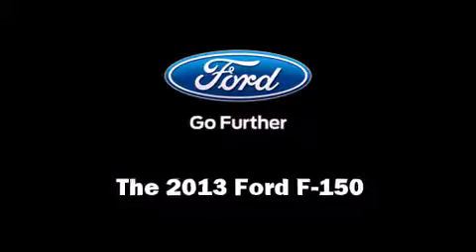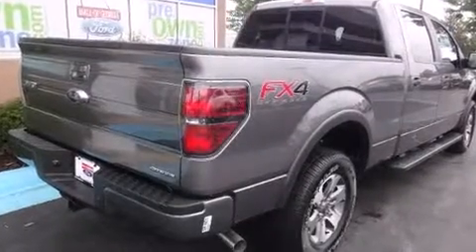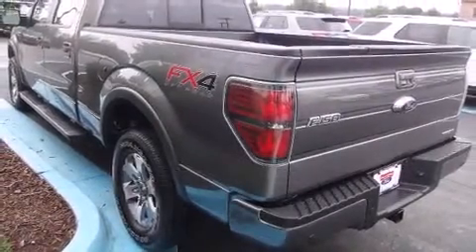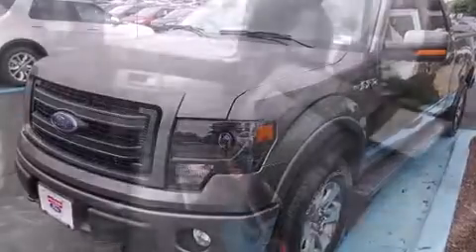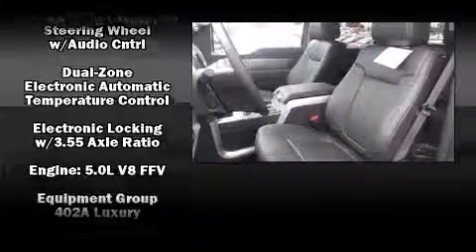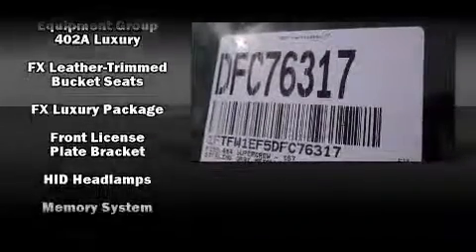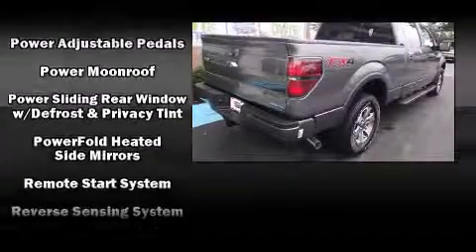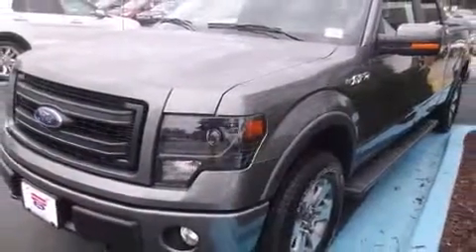2013 Ford F-150 FX4 in Buford, GA 30518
Mall of Georgia Ford
4525 Nelson Brogdon Blvd.
in Buford, GA 30518

Familiarize yourself with the 2013 Ford F-150. This 4 door, 5 passenger truck will allow you to take command of the road with confidence! It features an automatic transmission, 4-wheel drive, and 5 liter 8 cylinder engine. Ford prioritized comfort and style by including: a power seat, a rear step bumper, an automatic dimming rear-view mirror, an outside temperature display, heated and ventilated seats, skid plates, and leather upholstery. For drivers who enjoy the natural environment, a power moon roof allows an infusion of fresh air. Premium sound drives 10 speakers, providing you and your passengers a sensational audio experience. Ford ensures the safety and security of its passengers with equipment such as: head curtain airbags, front SIDE impact airbags, traction control, ignition disabling, and 4 wheel disc brakes with ABS. Electronic stability control ensures solid grip atop the road surface, no matter how challenging the driving conditions. We offer competitive pricing, and the area's best shopping experience. Stop by our dealership or give us a call for more information.